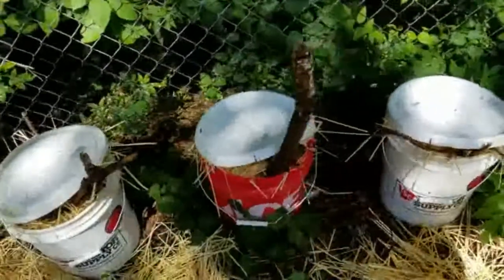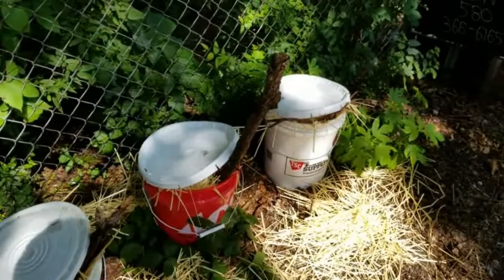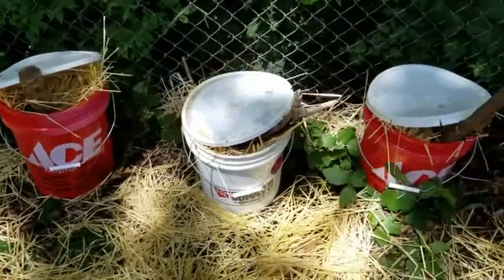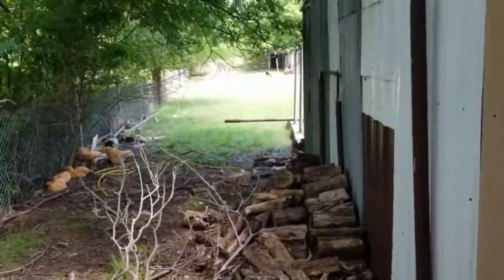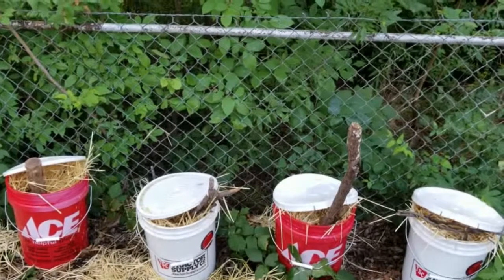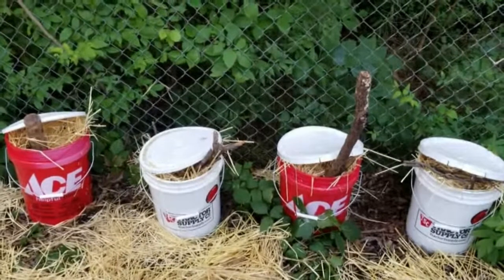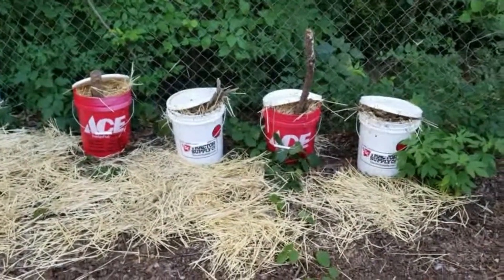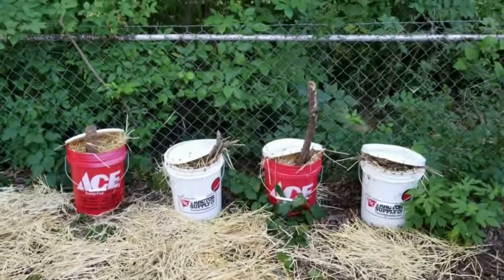Open Feeding Honey Bees, 5 Mins. To 3 Hrs.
Open Feeding honey bees takes a little time for the bees to find it. When they do find it they'll eat it all quickly. This video is checking the open feeders in a3 hour period for activity.

A word of caution when open feeding. Don't do it near your hive boxes. This can cause robbing. With that said open feeding is a time saving way to feed honey bees. Having many colonies it can be a big task trying to feed each one individually. For those with one or two colonies I would feed them in the hive.

The Pro's of open feeding is it gets them all fed in a short period of time with just a little effort. Some have stated a few common problems, more so common misconceptions, concerning open feeding. The first and biggest concern is the spreading of disease due to the mingling of bees from your hives and those of wild colonies. The fact is bees mingle everyday with bees from every colony within a couple miles range of any nectar source. During a good honey flowers the favored flowers in ay area will be covered with bees. If there are diseases present it will be spread. The other most mentioned problem is robbing. This can happen especially during a Dearth, a time when little nectar can be found in the wild, when open feeding by or on your hives. Always open feed away from your hives. 100 yards or better is recommended. Another common thought is fighting due to unwanted visitors such as wasp. While they do come to the feeders they like the bees simply want a drink. When finished they leave without a problems. neither the bees or the wasp are in defense mode. An open feeder in their minds is nothing more than a huge nectar source or flower.

In the summer I give the bees a 1 to 1 sugar water mixture with 1 cap full of Pro Health from Mann Lake. I will change this to a 2 to 1 mixture for the last feeding in the fall.